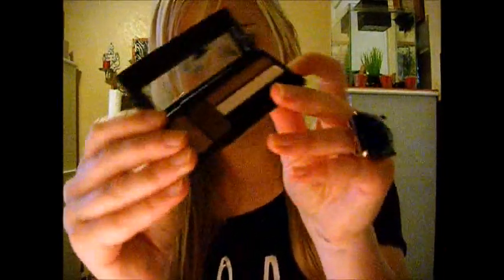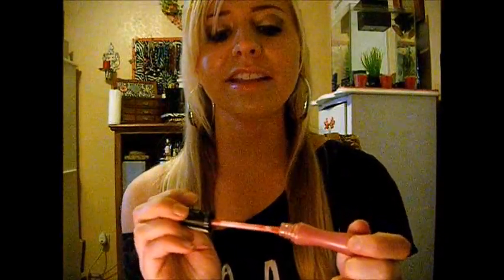Tag: 11 Most Reached for Drugstore Products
My top eleven favorite drugstore products.
What Im wearing-
Shirt -Blue hollister crop shirt
Earrings-Silver hoop earrings from Forever 21
Ring- Blue bling daimond ring from local boutique